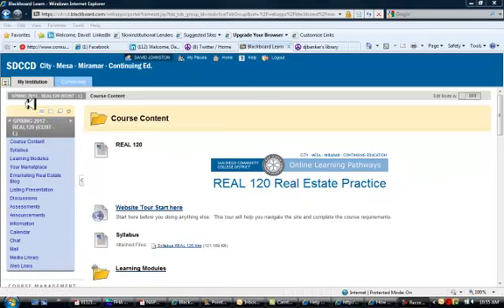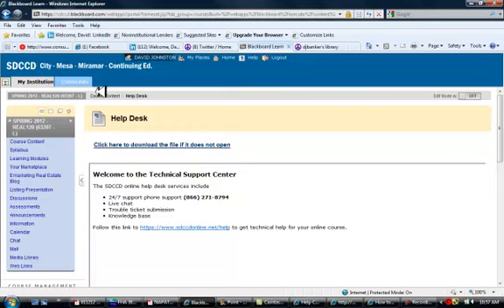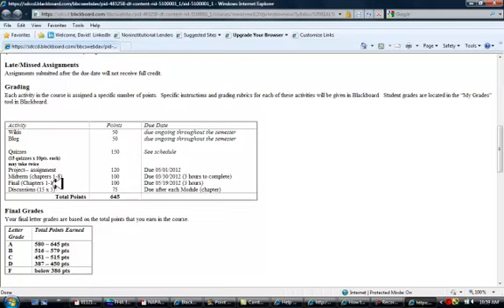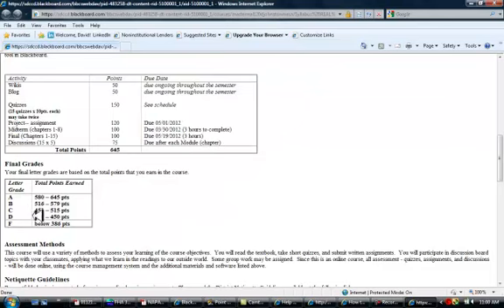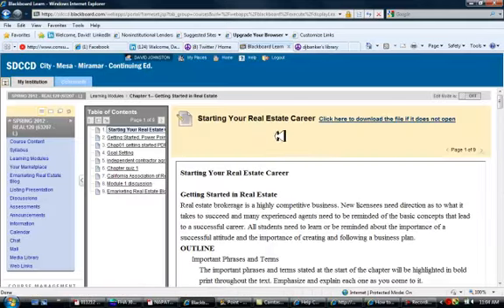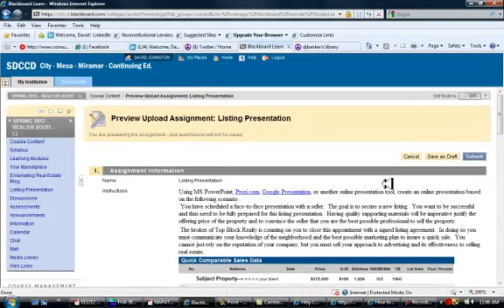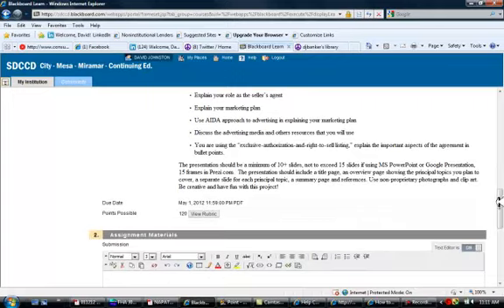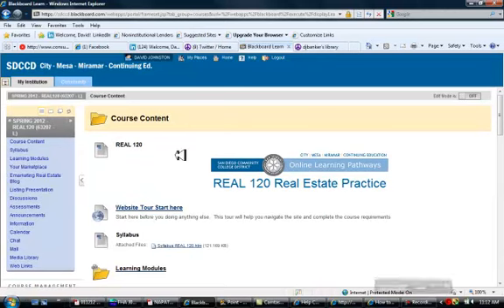REAL 120 Intro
Navigation to REAL 120